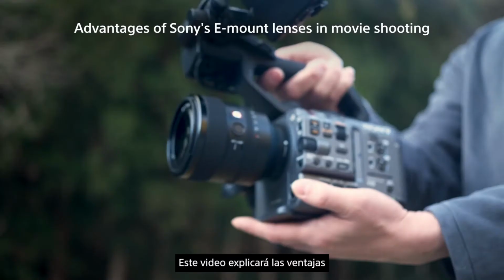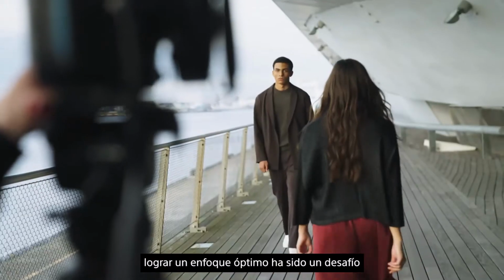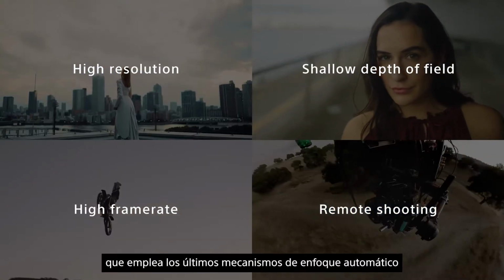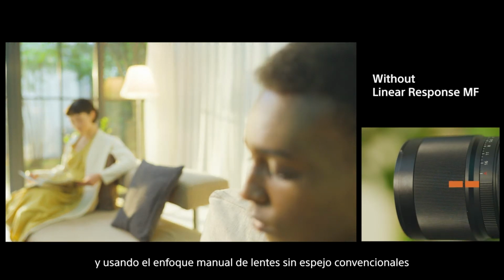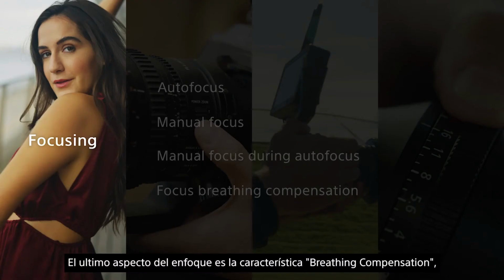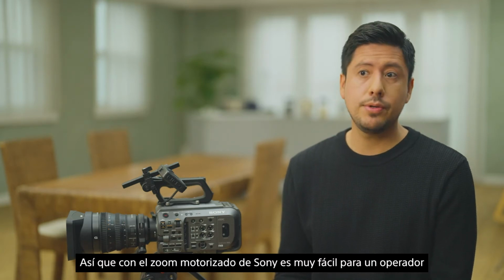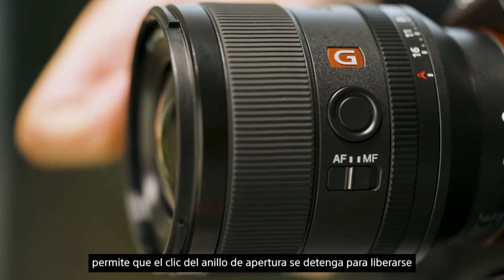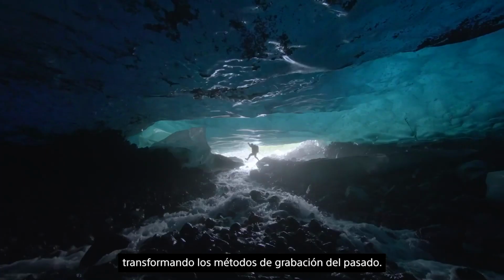4 ventajas de los lentes Sony en la filmación de videos | α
Conoce las ventajas de usar lentes de montura E de Sony con cámaras para mejorar tu experiencia al grabar videos. Sony ofrece ventajas únicas en importantes áreas como:

- 0:38 Enfoque
           - 0:55 Enfoque automático
           - 4:18 Enfoque manual
           - 6:09 Enfoque manual durante el enfoque automático
           - 7:20 Compensación de "focus breathing"
- 8:27 Zoom
- 9:20 Estabilización de imagen
- 10:38 Control de iris

Sony ofrece ventajas únicas con la combinación de lentes montura E y cámaras Sony que mejorarán tu experiencia en la creación de videos ya que han sido diseñados para rendir al máximo.

Conoce mucho más sobre la Montura E de Sony en Alpha Universe

¡Síguenos!